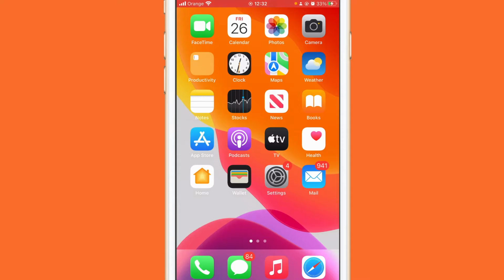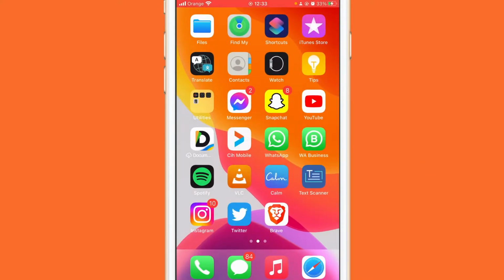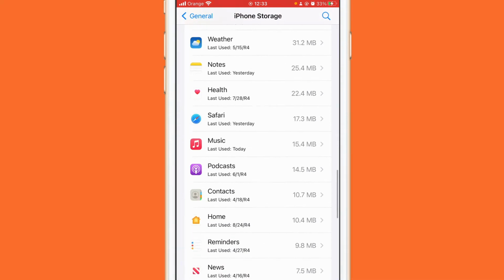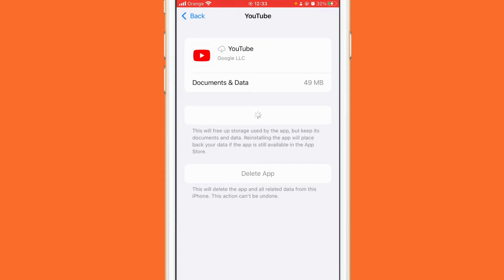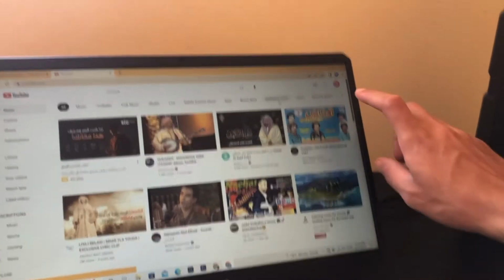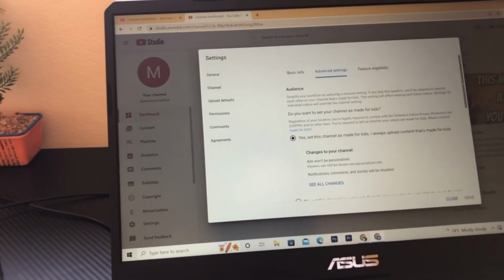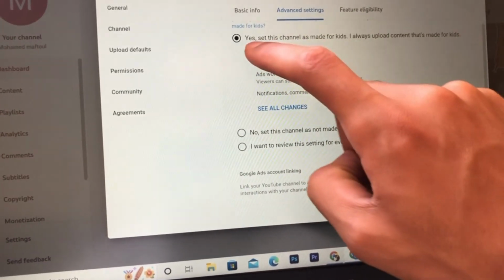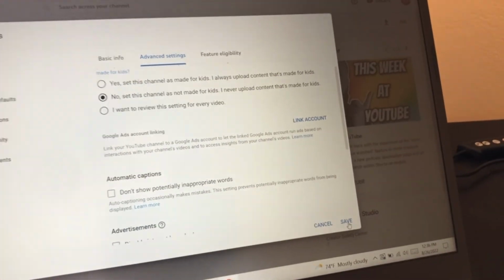How to Fix YouTube Comments Not Showing Up 2024 ( New Method)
YouTube comments may be a significant source of information for both viewers and artists. Creators can use comments to learn whether subscribers appreciate their work, while viewers like adding their own commentary to videos. The comments area on YouTube is a vital component of its community and the reason it is so well-liked.

Sometimes comments don't show up at all or don't load correctly. This could result in a bad experience for YouTube users. Fortunately, there are a number of things you can do to make things better watch the video to find out how How to Fix YouTube Comments Not Showing Up